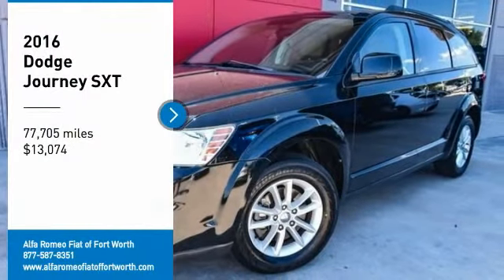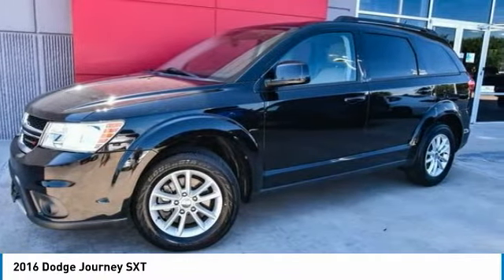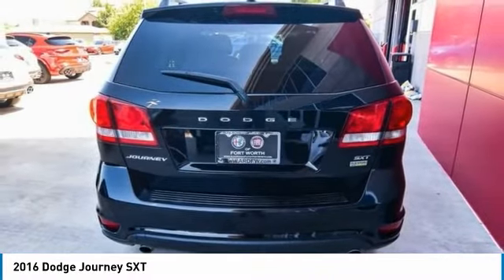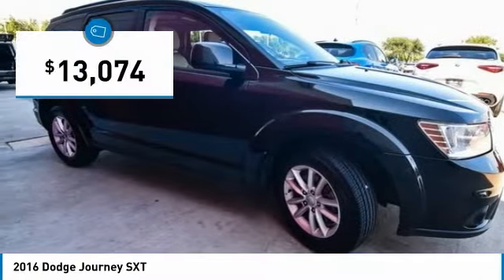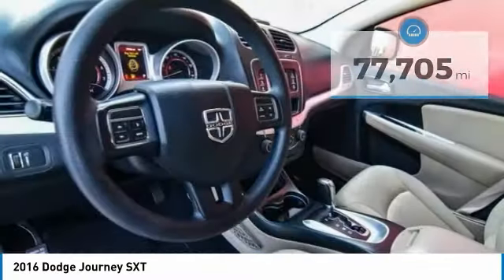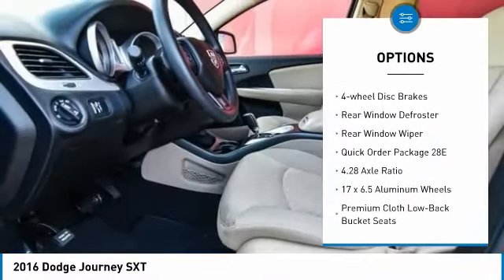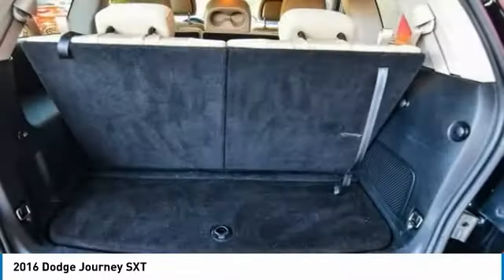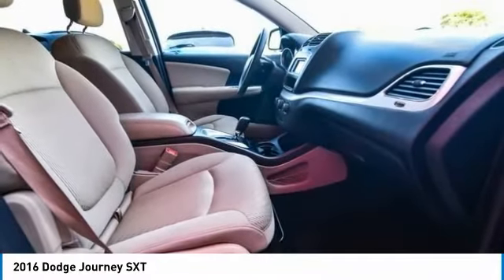2016 Dodge Journey Ft. Worth Tx, Arlington TX, Grapevine TX U504419A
400 W Loop 820 S

Recent Arrival! 2016 Dodge Journey Pitch Black Clearcoat SXT 3.6L V6 24V VVT FWD 6-Speed AutomaticbrbrbrThank you for considering Alfa Romeo Fiat of Fort Worth. We started in the car business 20+ years ago and decided to use our expertise to serve our customers better than anyone else. From Sales, Service, to Parts Alfa Romeo Fiat of Fort Worth carries with it a dedication to excellence that can't be beat.brbrbrStroll on down and get acquainted with our staff! We're located just off of I820 and I30 on the West side of Fort Worth. We proudly serve Fort Worth, Dallas, Plano, White Settlement, Weatherford, Hurst, Arlington, and Benbrook.